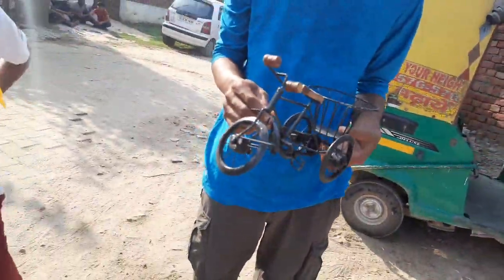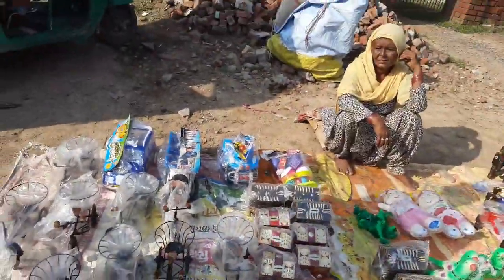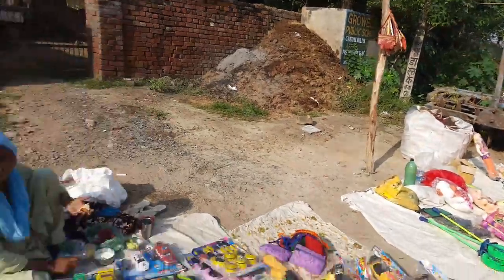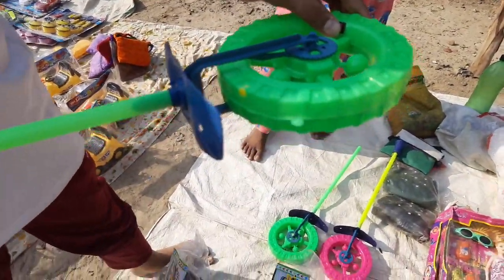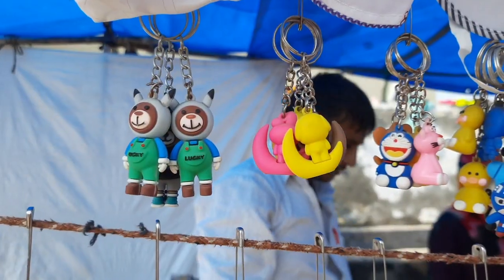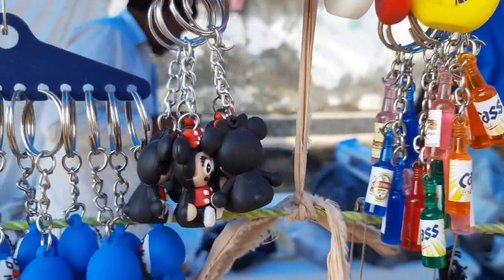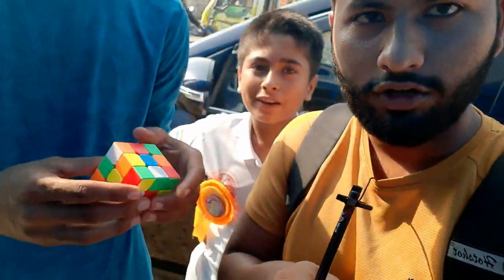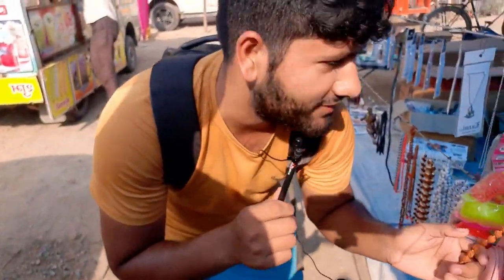Awwwwww yeah stupendous 🎡.